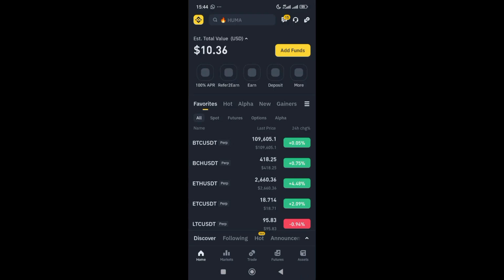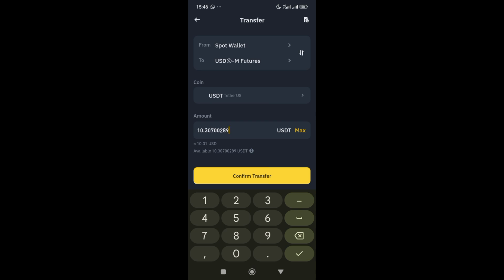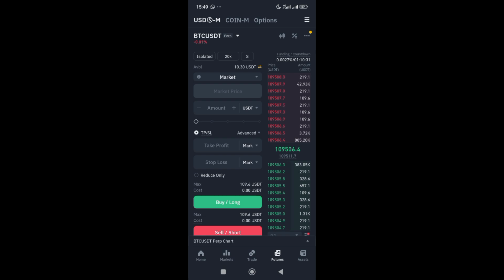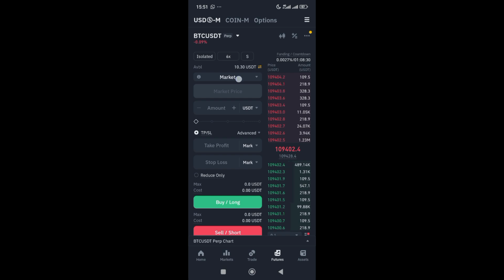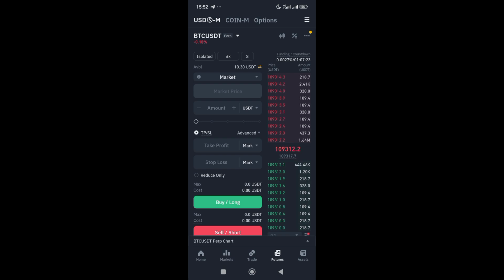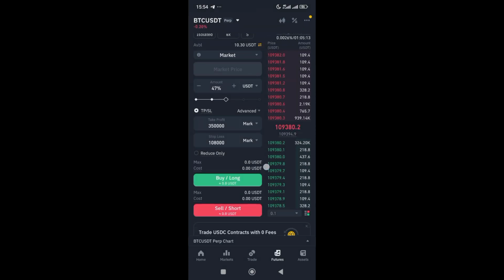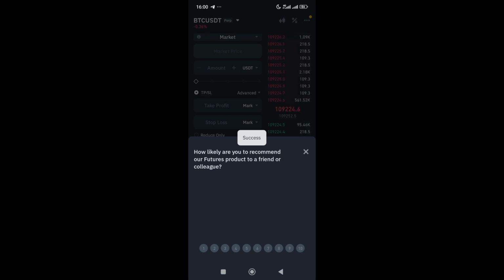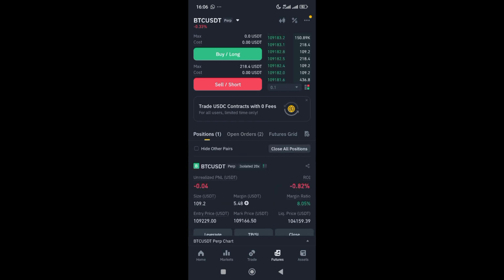HOW TO TRADE FUTURES FOR BEGINNERS ON BINANCE PART A//STEP BY STEP GUIDE#memecoins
HOW TO TRADE FUTURES FOR BEGINNERS ON BINANCE // STEP BY STEP GUIDE